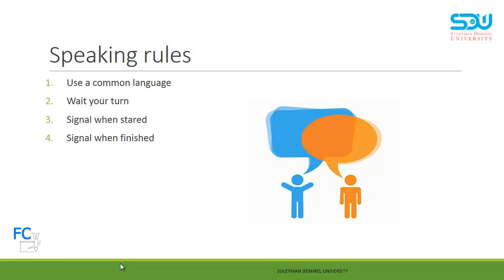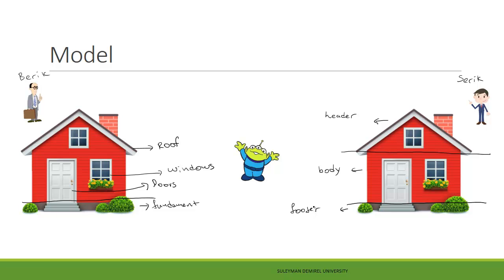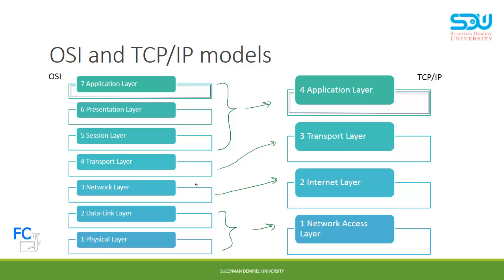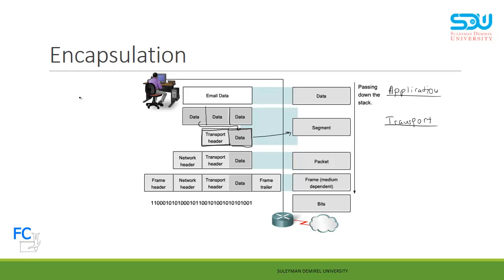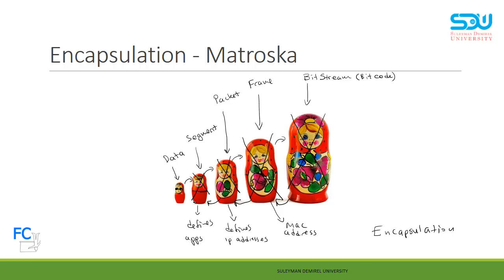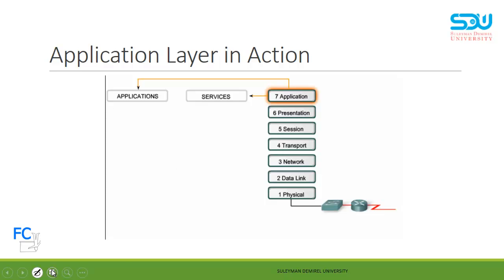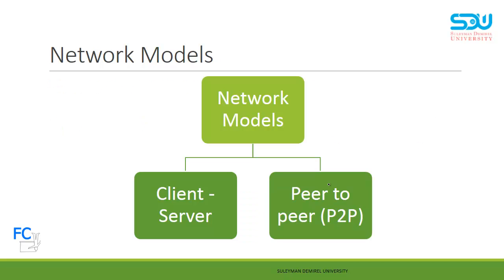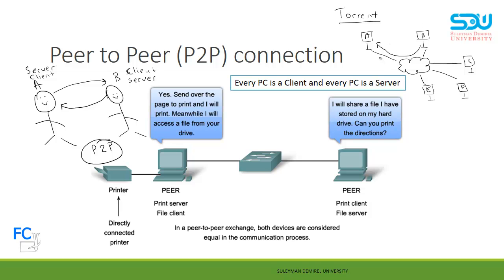CCNA RS1 - Lesson#2: Computer Networks models, application layer protocols PART 1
In this video lesson you'll find information about computer networks models including OSI and TCP/IP.
Also lesson describes encapsulation proccess and application layer protocols like: DNS, DHCP, SMTP/POP etc.